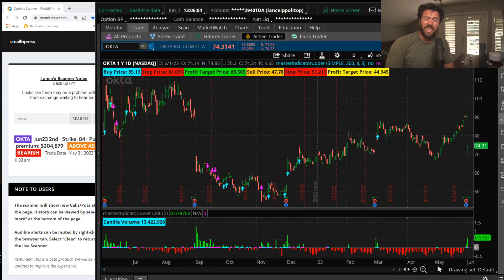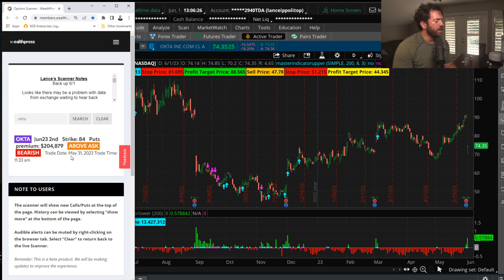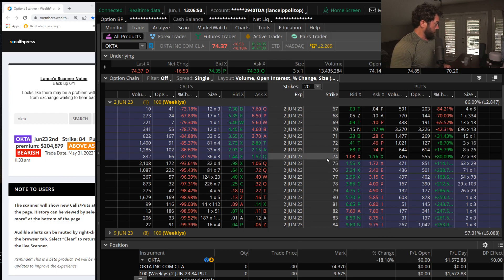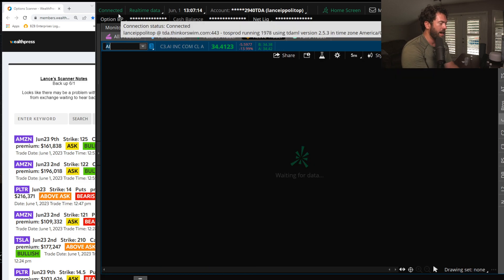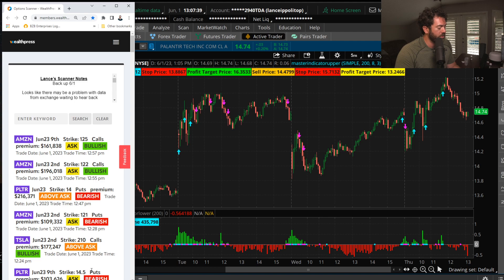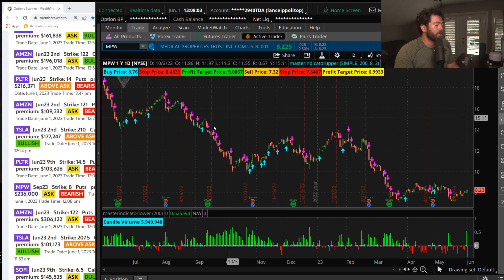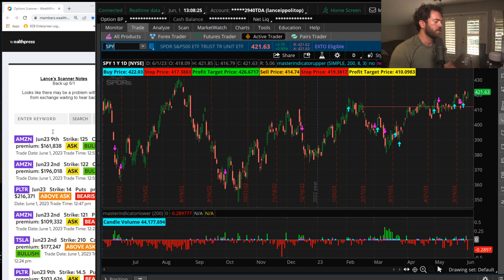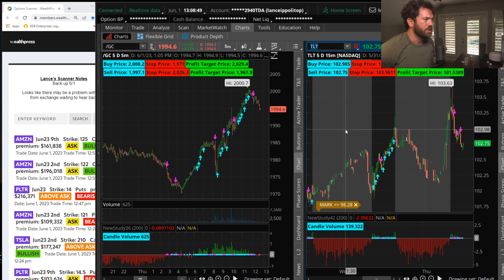Top Options Flow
Before we get to the top order flow of the day, we had an absolute monster trade come out of Wednesday’s live session during the last hour of trading…

We saw a big order over $200,000 in the June 9 expiration, $84 strike puts in #,OKTA which then proceeded to tank on earnings, down over 20% at one point Thursday.

I got in around $2.60 a contract during the live session for all to see, and those bad boys went above $13 a contract about an hour after the open Thursday — you love to see it!

As far as Thursday’s top flow…

Options traders are seeing a decline in AI-related stocks, with Palantir and MedicalPropertiesTrust seeing put buying.

Here are a few highlights:

📉 PLTR and MPW saw put buying for future declines in AI-related stocks.
📉 Gold and bonds rallied, implying a sell-off in U.S. equities may be imminent.
📈 We also saw SoFi break out to the upside, with one trader swooping in to try and get in on the momentum.
🔍 We could see a shortsqueeze Friday, but I’m going to be more selective and cautious in my trading for the short term because we could see a pause if not a sell-off.

tradingcoachlance.com stock trading option trading lance ippolito